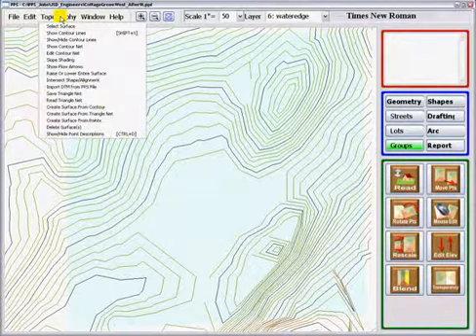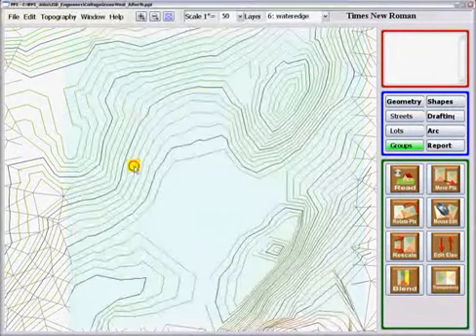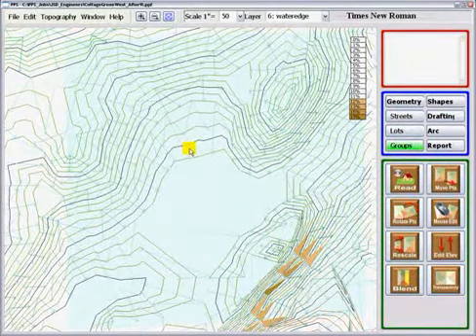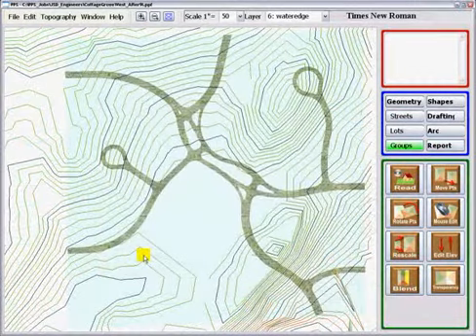Dealing with Topography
An introduction to importing, creating and using topography in Performance Planning System (PPS)